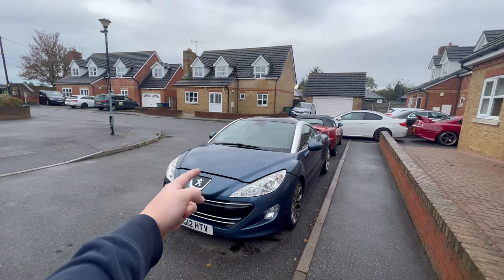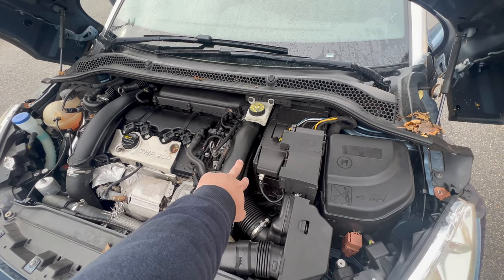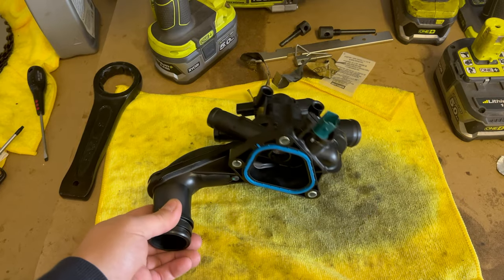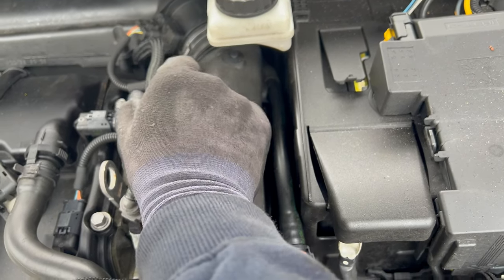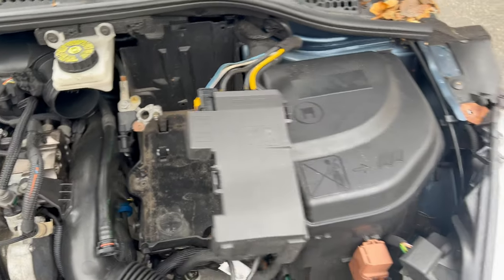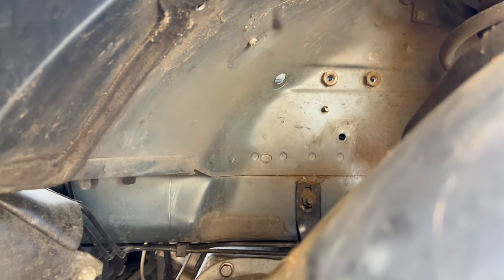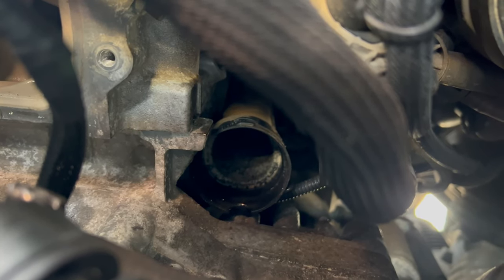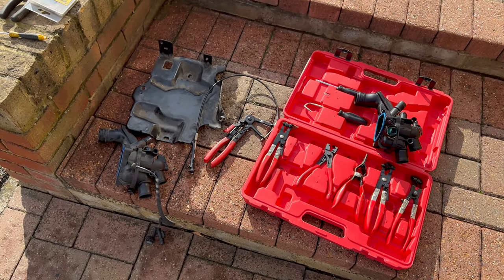Day In the Life of YOUTUBE Mechanic Vlog #2 - Peugeot RCZ 1.6 THP Thermostat Replacement